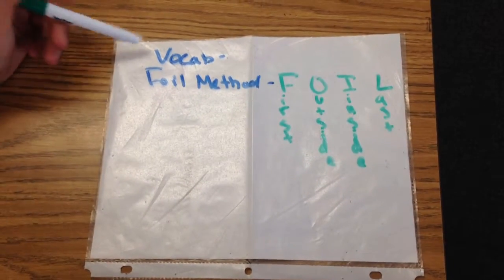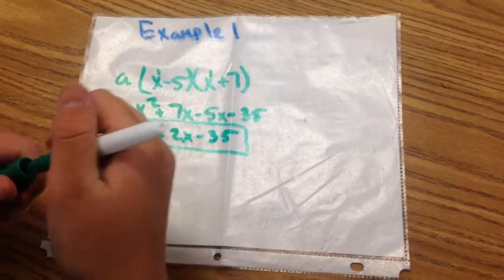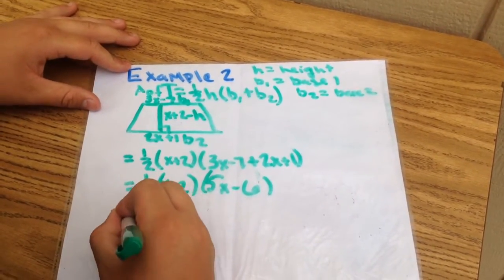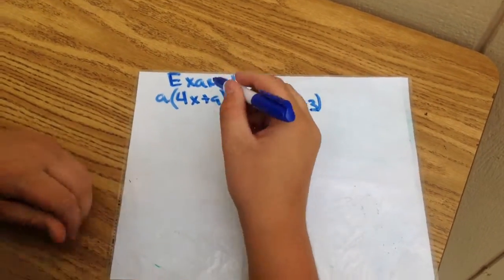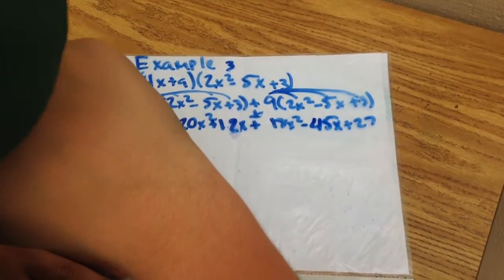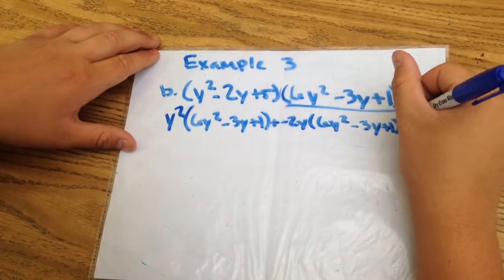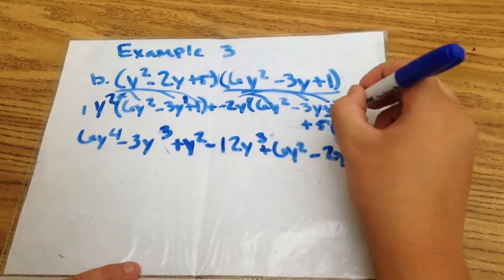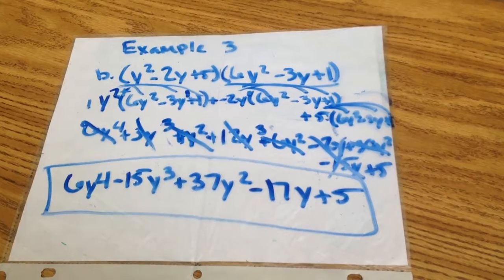Chapter 7 lesson 6 multiplying polynomials